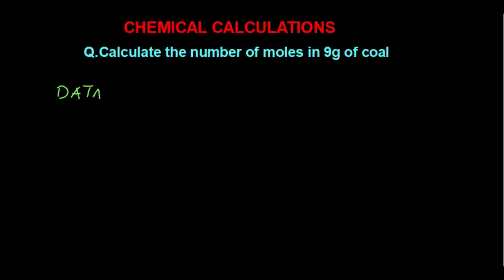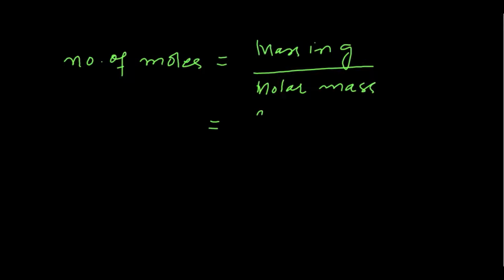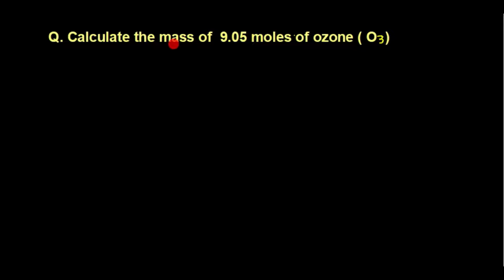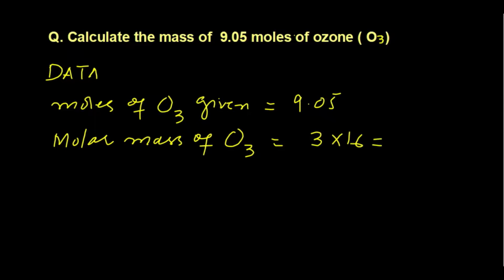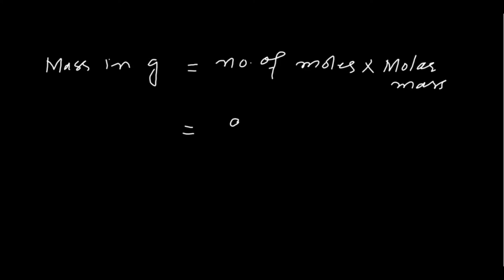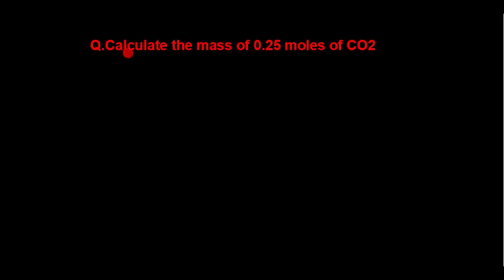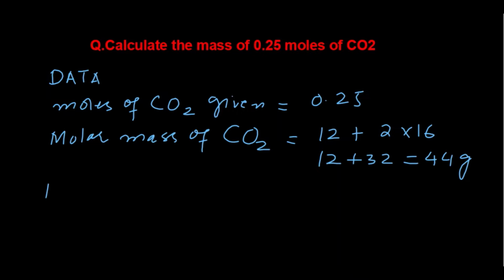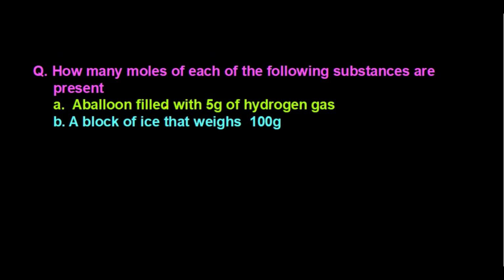Chemical calculations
Chemical calculations (00:120